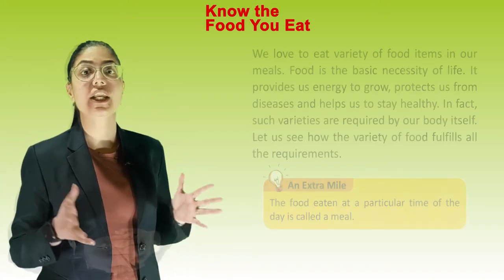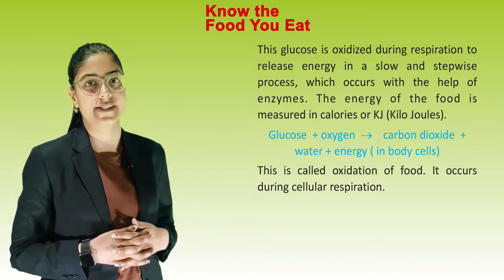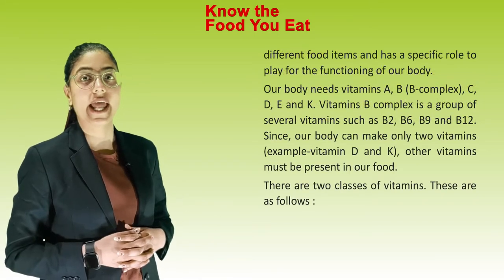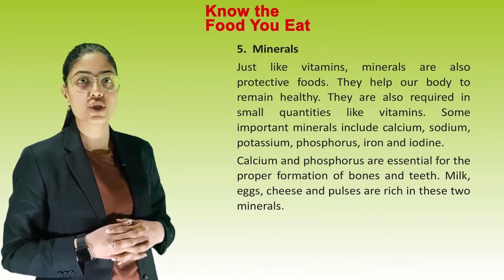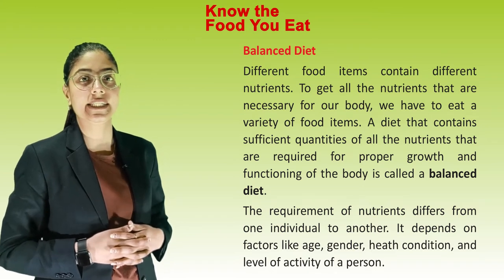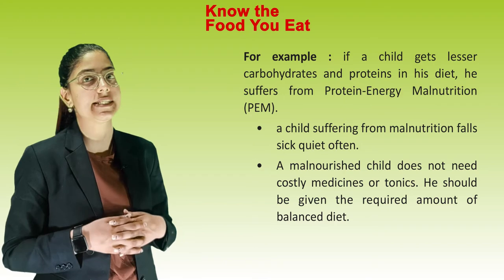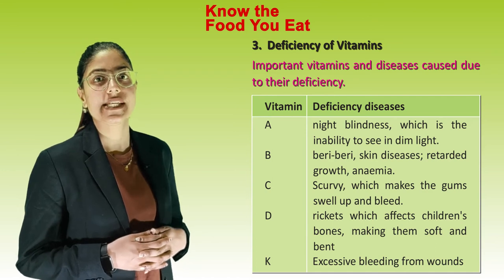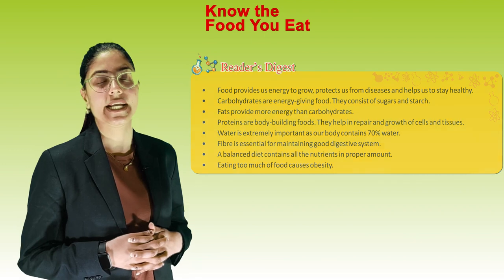KNOW THE FOOD YOU EAT II CLASS 6 OF CH-2 II FIRSTPOST SOCIAL SCIENCE IRISH